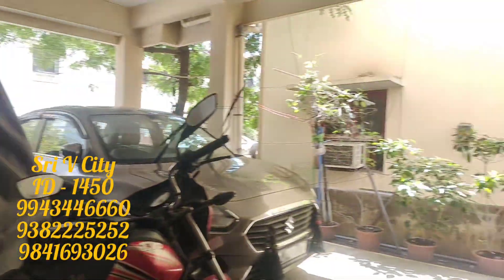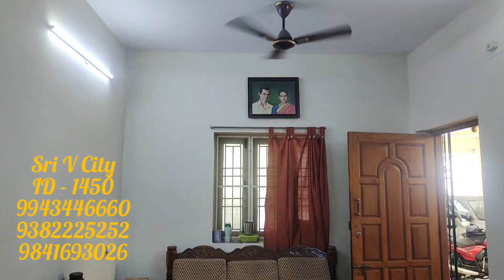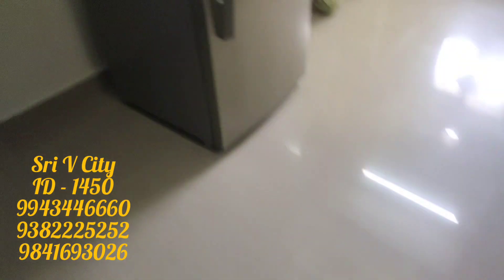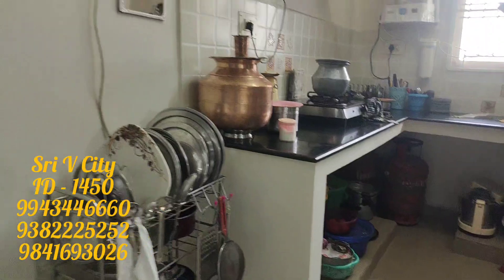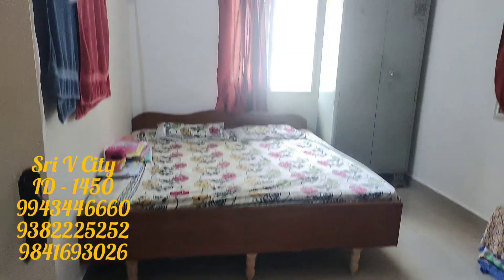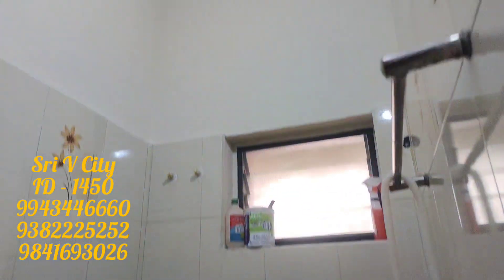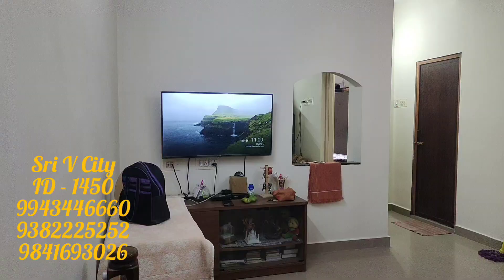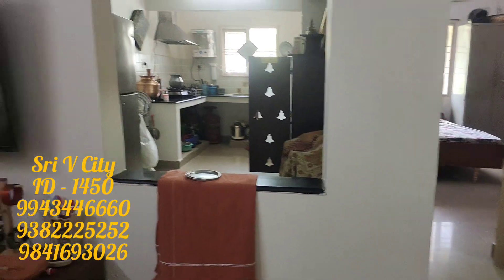ID - 1450, 2 BHK Flats Sale In Valasaravakkam, 9943446660, 9382225252.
2 BHK Flats Sale In Valasaravakkam

809 sqft Flat
415 sqft Uds
30 Feet Road
North Entrance
East Face House
10 Years old
As Per Vaasthu
3 phase Eb line available
Drainage, Metro water Available
Ground floor
CCP
2 Two wheeler parking
Well, Bore Available
2 Rest Room Available
Total 6 Flats
Cctv camera Available
Water is Good
Grill Gate available

Price - 52 Lakhs Final...
Valasaravakkam..

Nearby...
School, Temple, Church, Mosque, Hospitals, college, shops, Supermarket, Share Auto,Bus Facilities, available.

Ct.